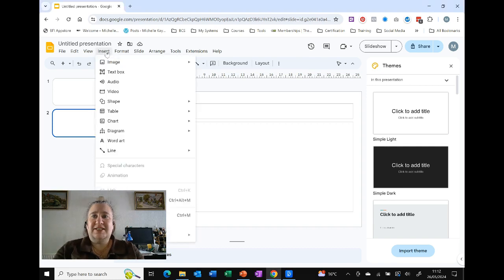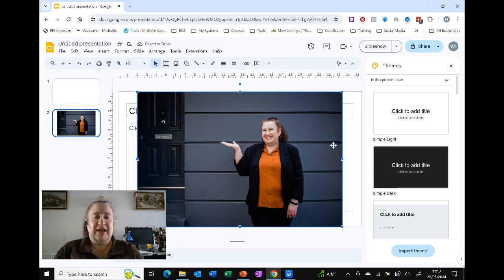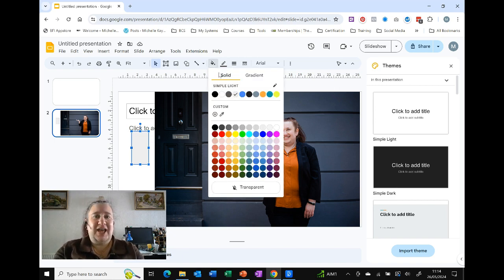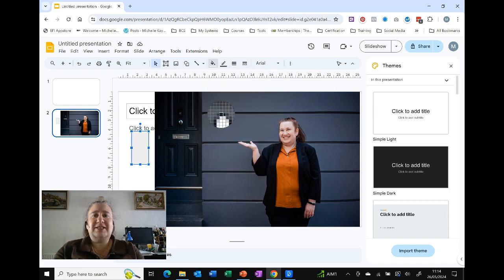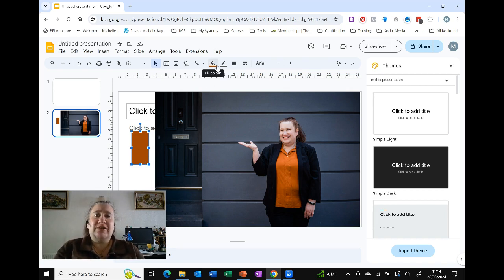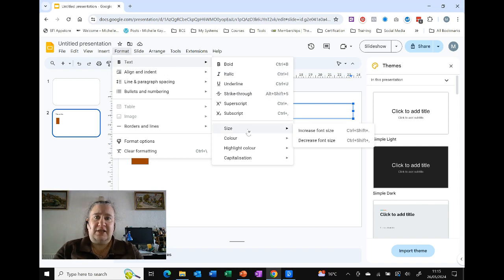How To Use The Eyedropper Tool In Google Apps For Perfect Colour Matches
Welcome to my latest video - how to use the eyedropper tool in Google Apps for perfect colour matches!

With just a few clicks, you'll be able to find and replicate any colour you desire using the handy colour eyedropper in Google. Say hello to effortless color matching.

I'll take you step-by-step through the process, from locating the eyedropper tool to selecting and applying your desired color. No prior knowledge or experience needed, promise!

In the video I show you how to use the eyedropper in Slides but it's exactly the same across Docs and Sheets.

0:00 Customer Colour with the Eyedropper Tool in Google Slides
00:28 Intro
00:37 Google Slides
00:49 Prepare - Find the Image
01:16 Search Google Images
01:26 Insert Image File
01:53 Select a colour command
02:17 Eyedropper in Fill Colour
02:32 Using the Eyedropper Tool
02:59 Custom Colour in Slides
03:57 Like and Subscribe